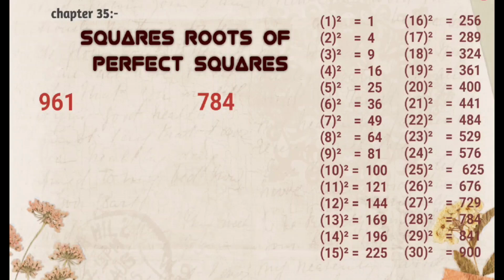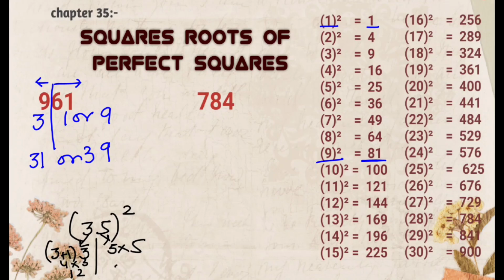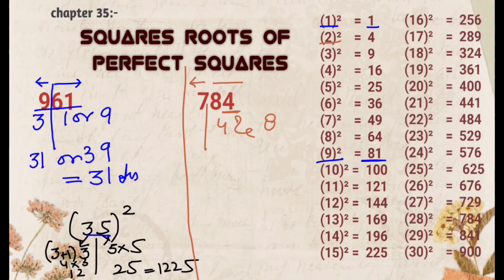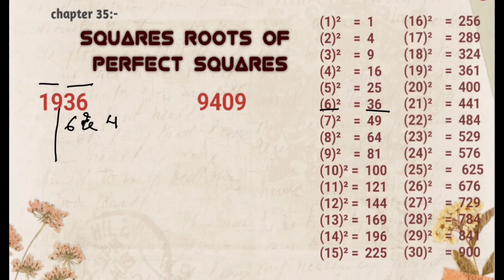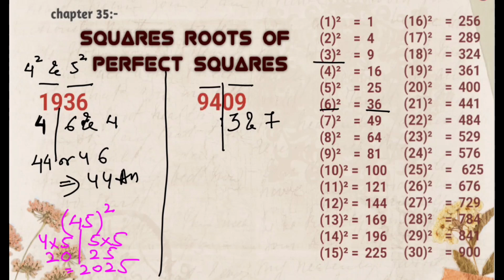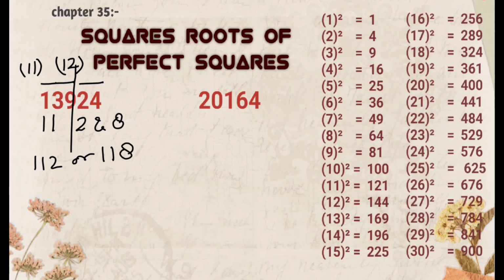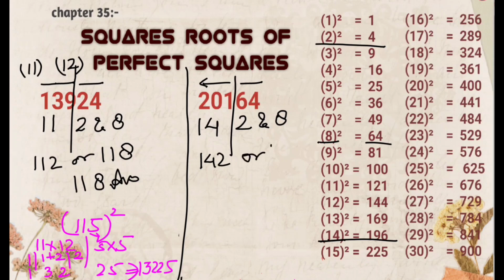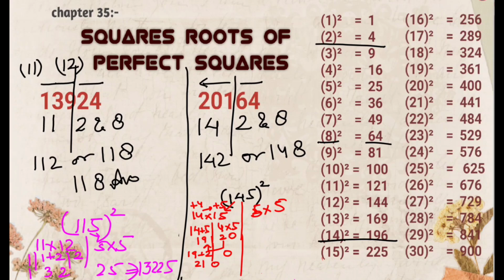SQUARE ROOT OF PERFECT SQUARES @guniitkaurr || VEDIC MATHS || FULL COURSE AVAILABLE [FREE]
IN This  video, we delve into the fascinating world of Vedic Mathematics ‎@Vedicmathstriks  and explore SQUARE ROOT OF PERFECT SQUARES.

THROUGH This Method of  SQUARE ROOT we can FIND THE SQUARE ROOT  OF PERFECT SQUARES.

Through clear explanations and step-by-step demonstration of THIS METHOD , you will learn how to apply the  method to find SQUARE ROOTS OF PERFECT SQUARES swiftly & accurately.

I REQUEST YOU ALL TO PLEASE GO THROUGH WHOLE VEDIC MATHS COURSE CHAPTER WISE IN ORDER TO FULLY COMPREHEND ALL THE TRICKS AND METHODS.